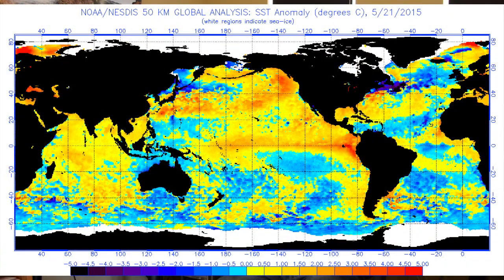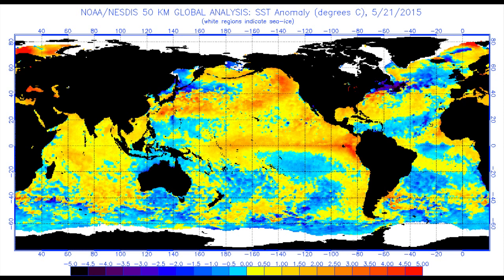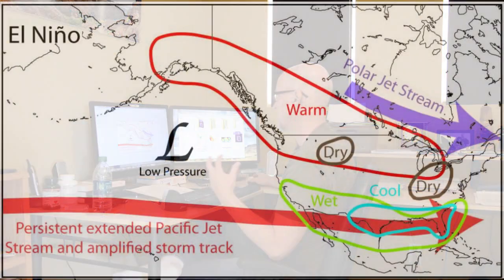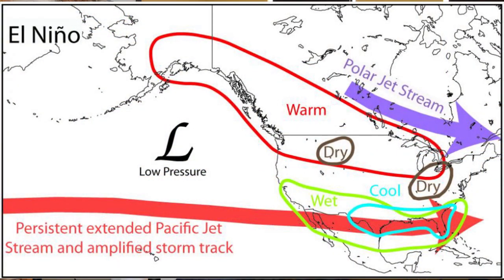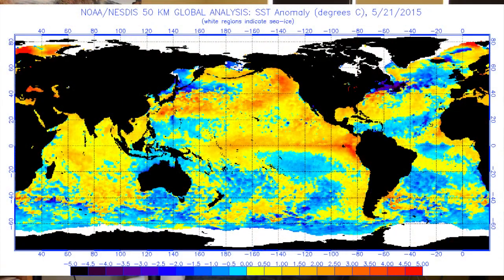El Nino 2015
A run-down of El Nino and why this time around it could be different.